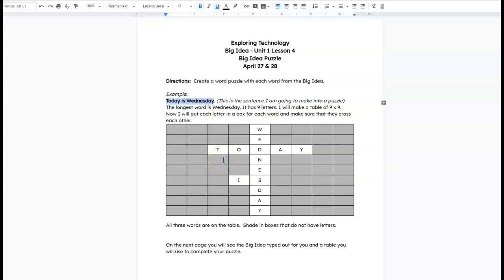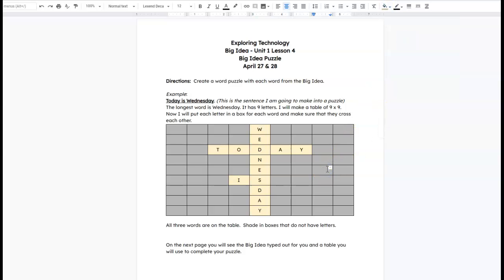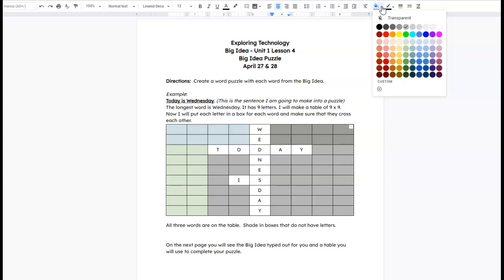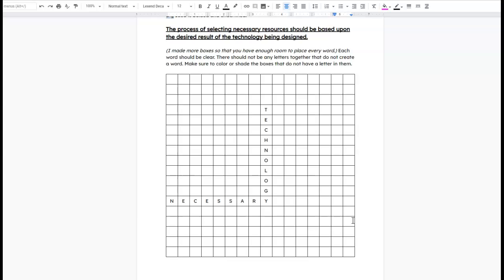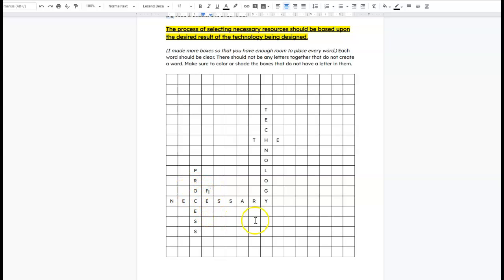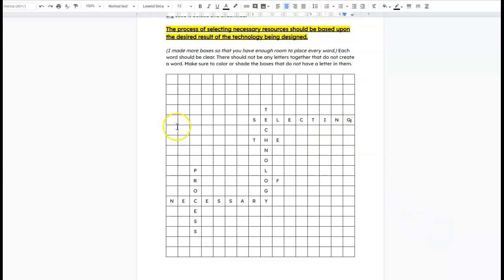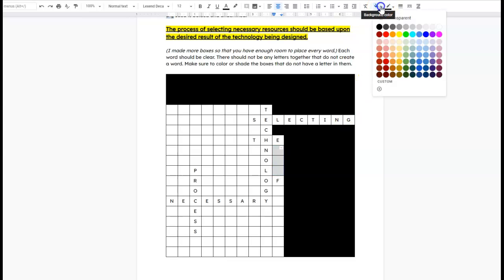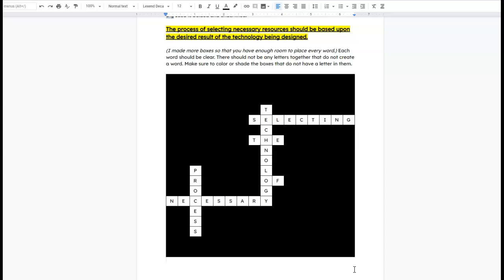Unit 1 Lesson 4-Big Idea Puzzle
The Big Idea is the introduction or focus of the lesson. Using this type of activity has students read through the Big Idea several times.